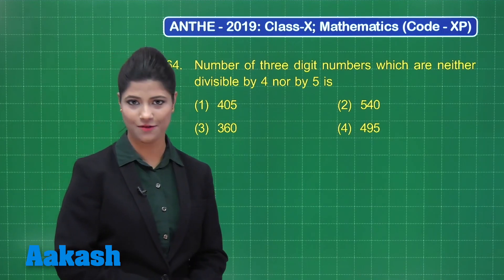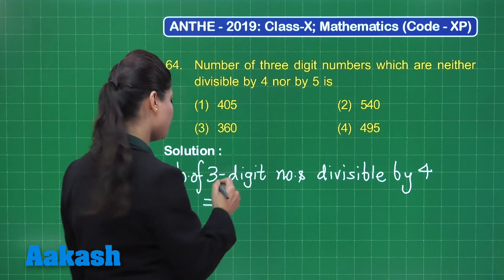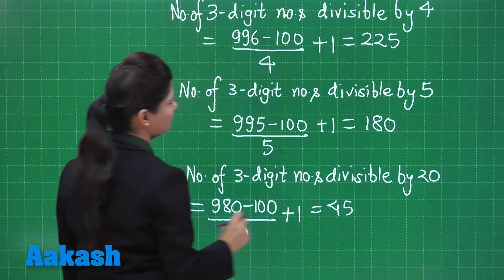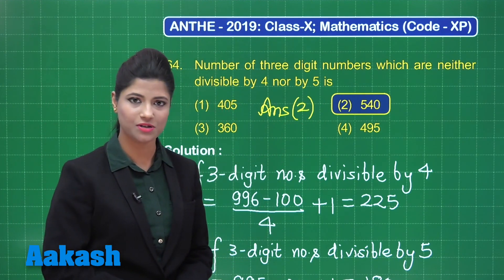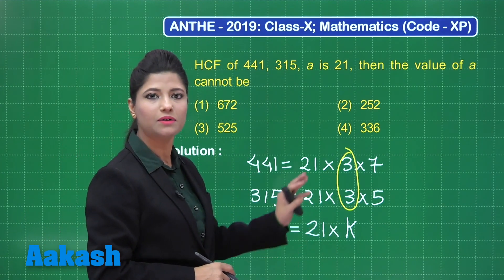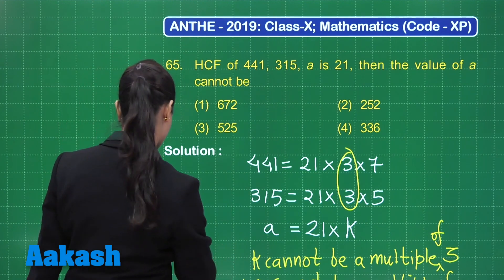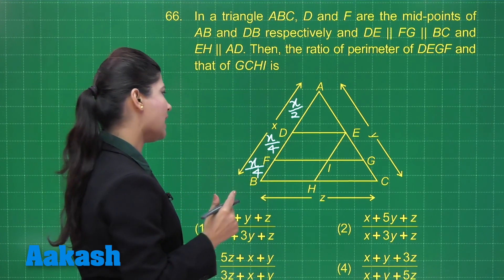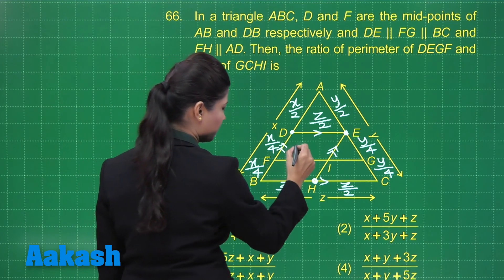ANTHE 2019 10th CLASS MATH CODE XP Q 64 TO 66